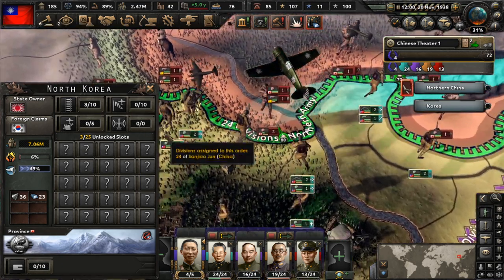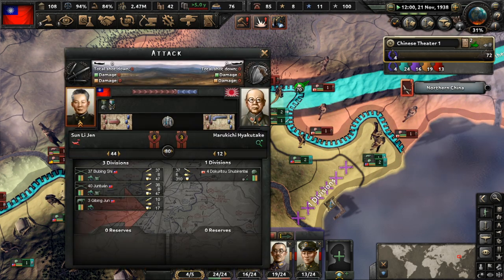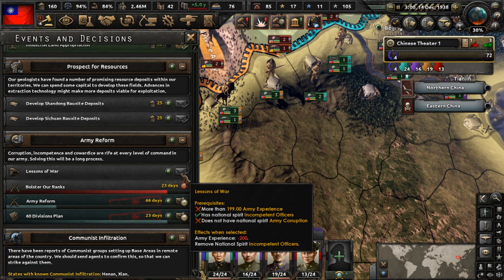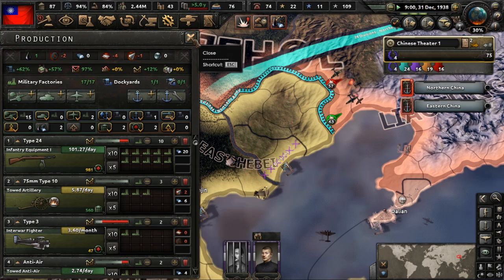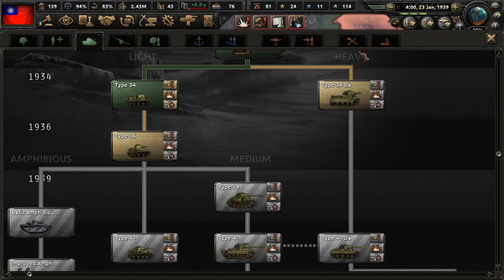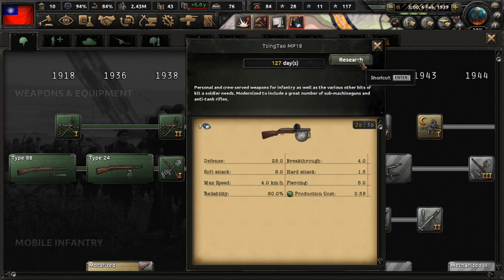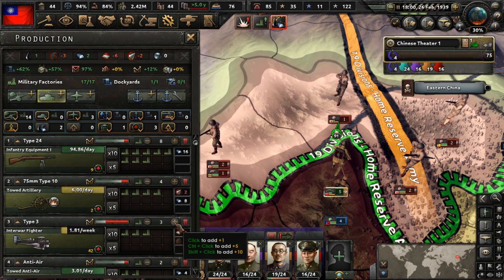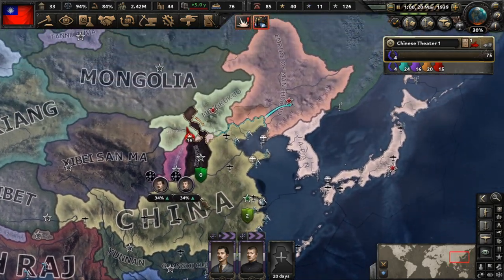Japan on the Run | Lets Play Hearts of Iron 4 La Resistance | Nationalist China | Episode 5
Seizing on recent gains, the Chinese army now turns the table on Japanese forces, outsmarting, outmaneuvering and exploiting weak points.   Japan and their allies risk cutoff in the wastes of Western Manchuria, while the incessant beach landings in south and central China have grimmer prospects by the day.